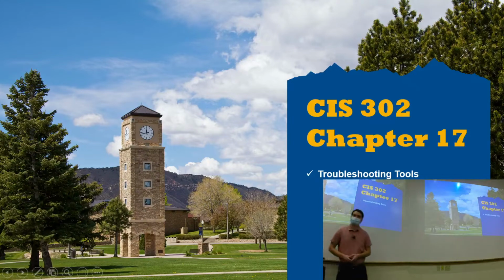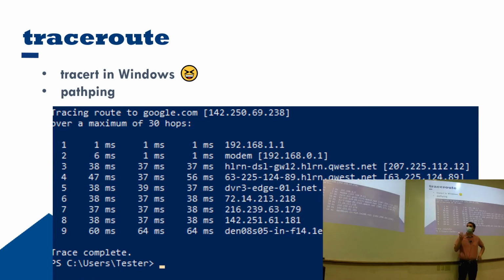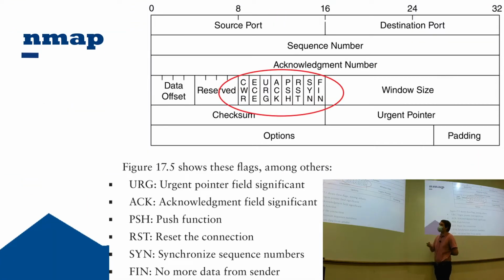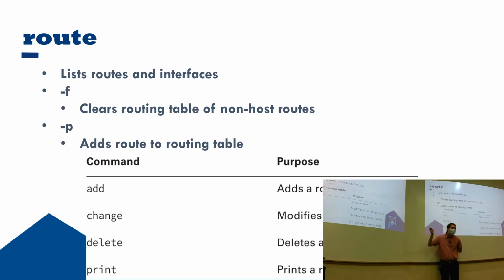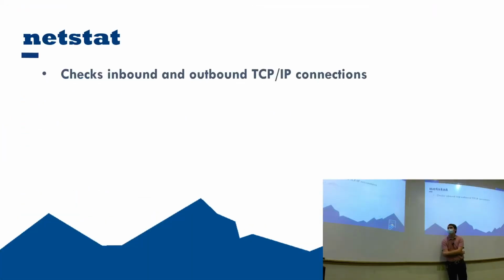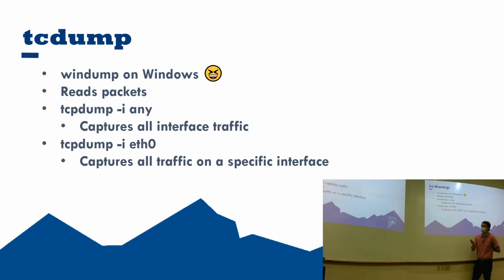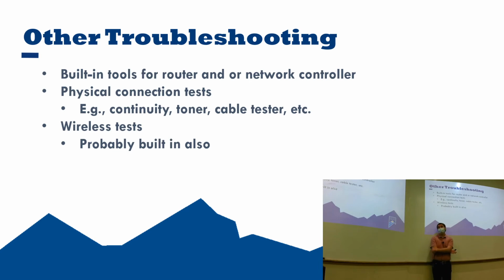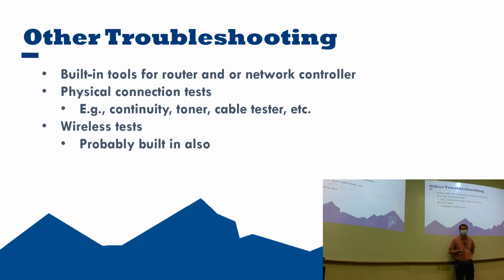Chapter 17 - Troubleshooting Tools and Functions - CIS 302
In this video, I cover the basics of network troubleshooting, including ifconfig, ipcongif, netstat, nslookup, etc.